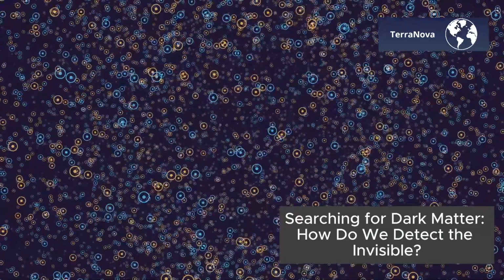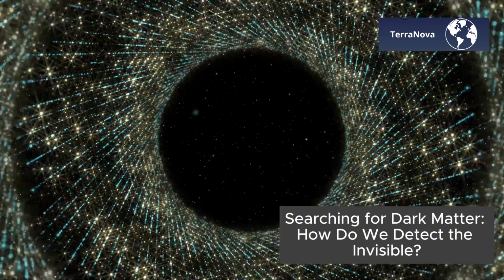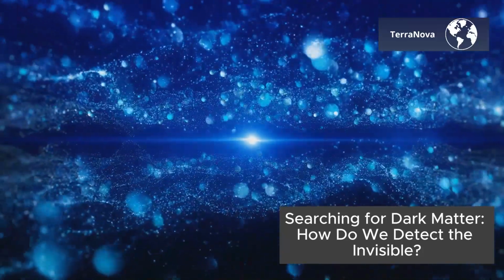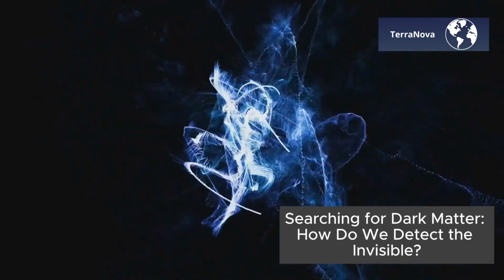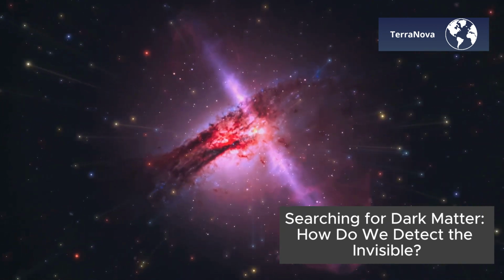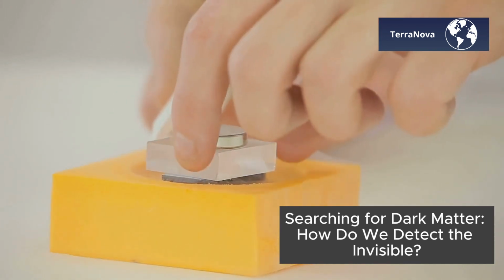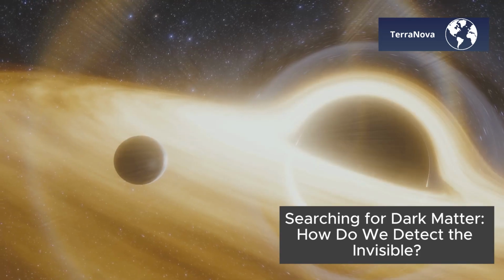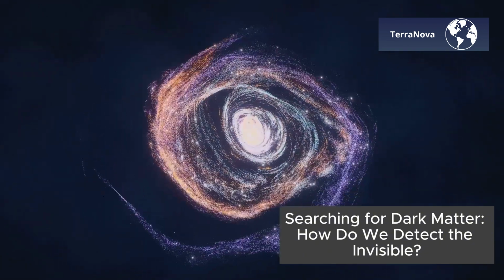Searching for Dark Matter: How Do We Detect the Invisible? | TerraNova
The techniques scientists use to detect and study dark matter despite its invisible nature.

"Discover the Wonders of Our Planet and Beyond."